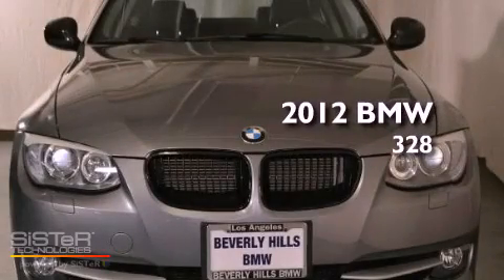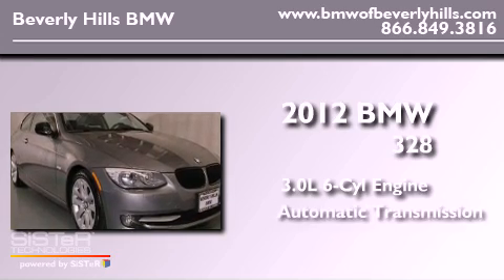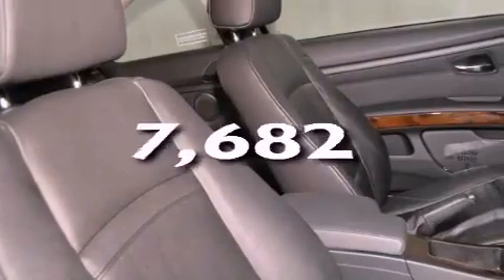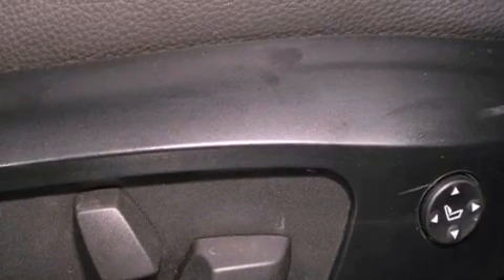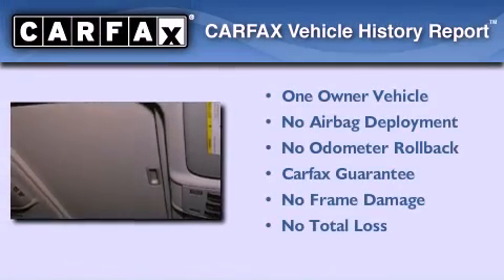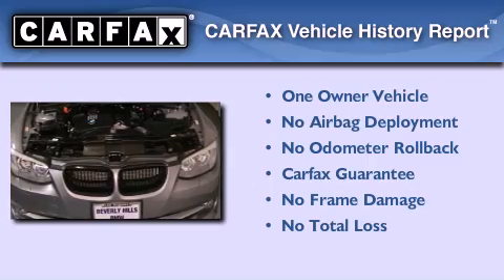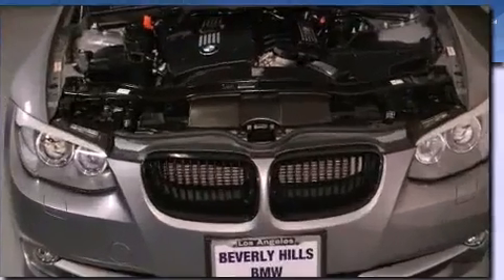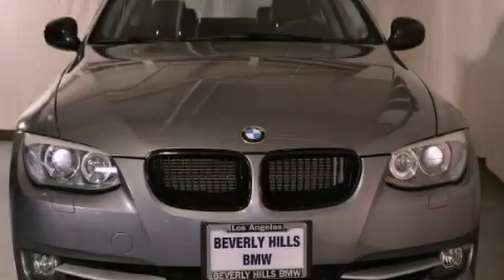2012 BMW 328 Beverly Hills CA 90036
Year : 2012
 Make : BMW
 Model : 328
 Engine : 3.0L I-6 cyl
 Trans . : Automatic
 Exterior : Gray
 Miles : 7,682
 Interior : Black

 2012 BMW 328 Beverly Hills CA